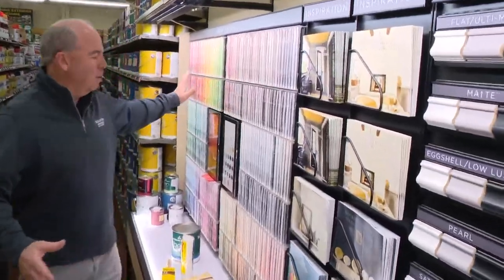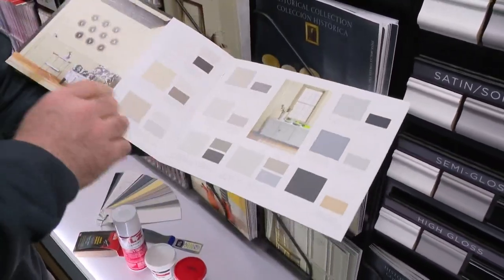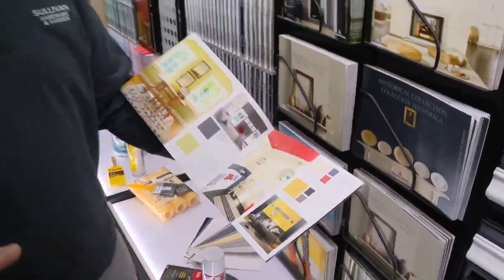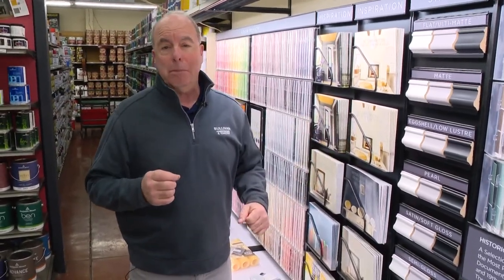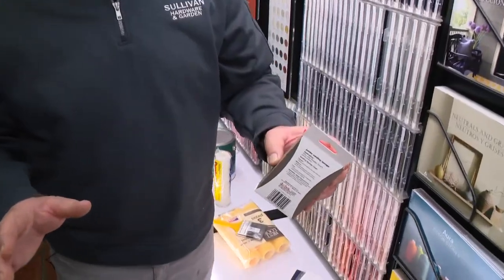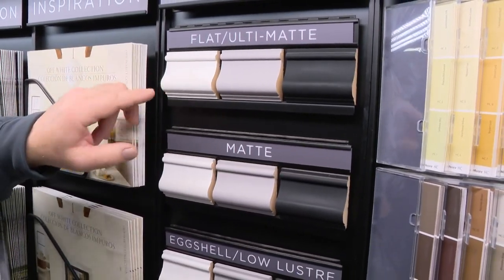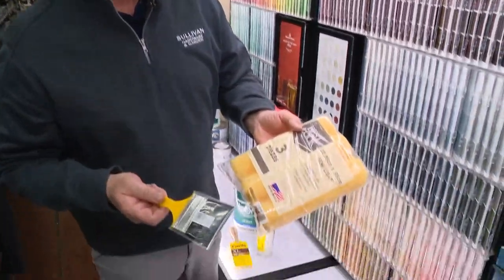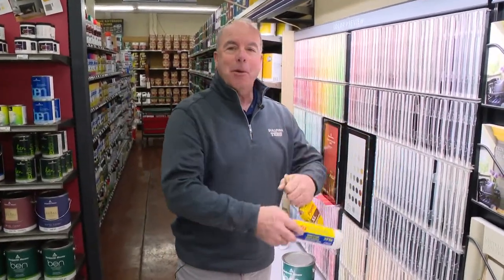Indoor painting projects | Pat Sullivan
Sullivan says the best indoor project for maximum impact in your home is a fresh coat of paint on your walls.